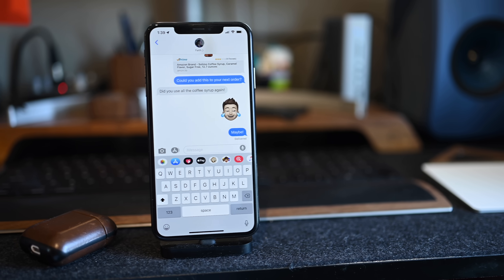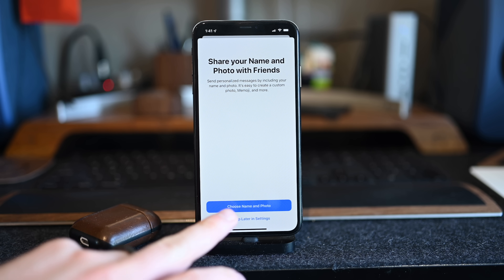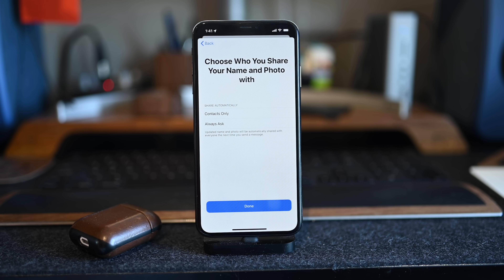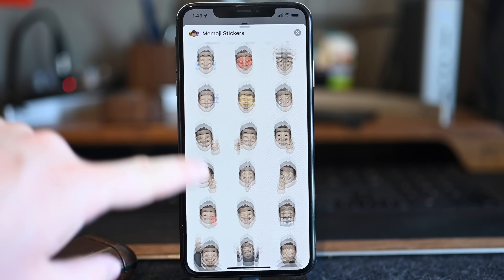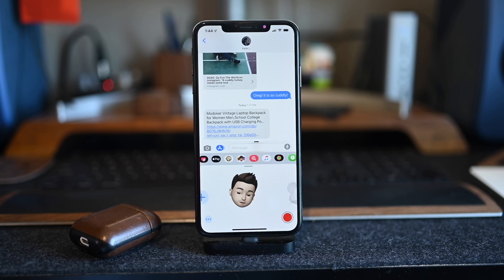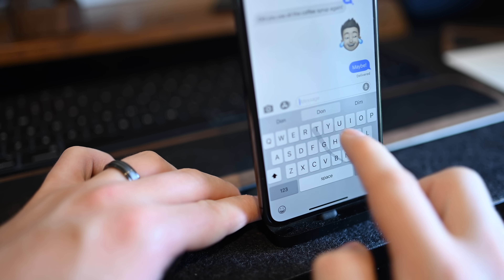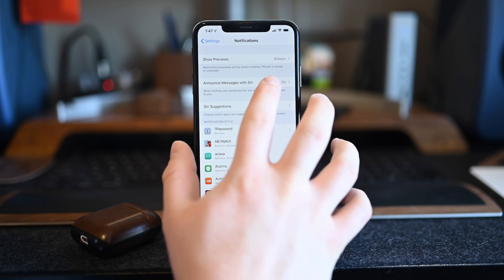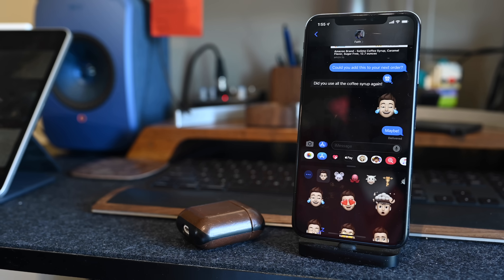Everything New With Messages in iOS 13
We've found countless new features and changes in the Messages app as part of iOS 13 and iPadOS. Here is everything we've found so far.